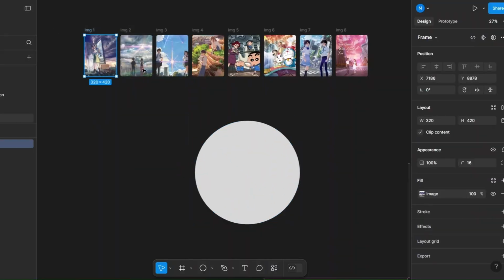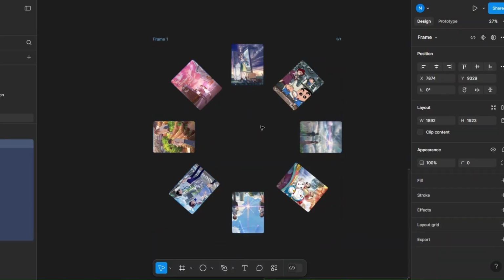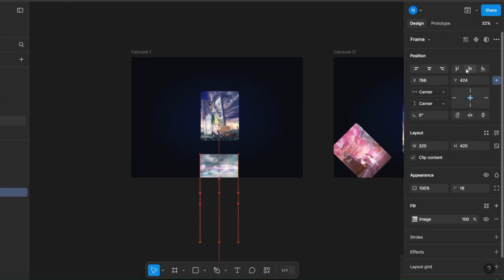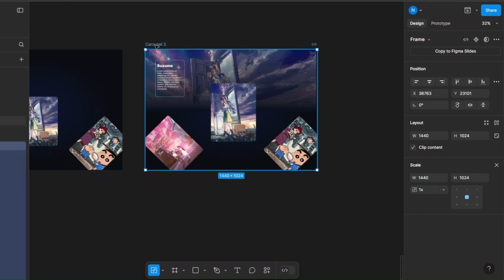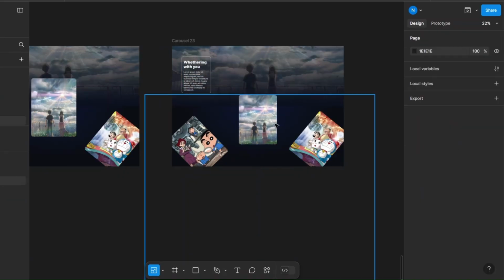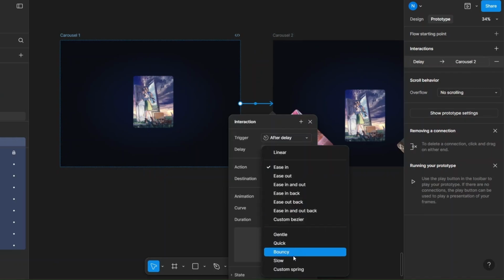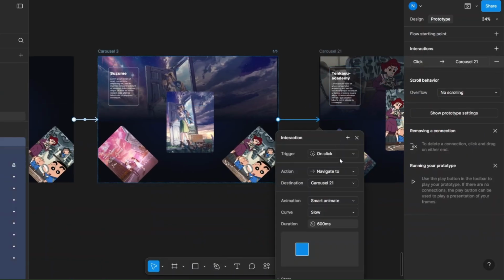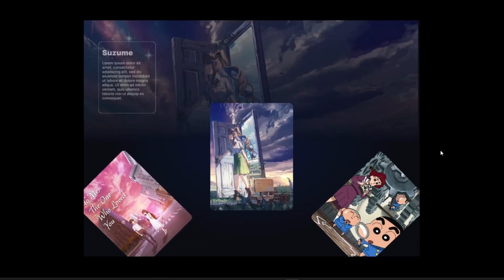How to Create a Smooth Carousel Animation in Figma | Step-by-Step Tutorial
In this tutorial, I’ll show you how to design and animate a smooth carousel in Figma! 🎨✨, this step-by-step guide will help you bring your designs to life with Smart Animate and seamless transitions.

What You'll Learn:
✅ Using Smart Animate for smooth transitions

💬 Got any questions or suggestions? Drop them in the comments below!